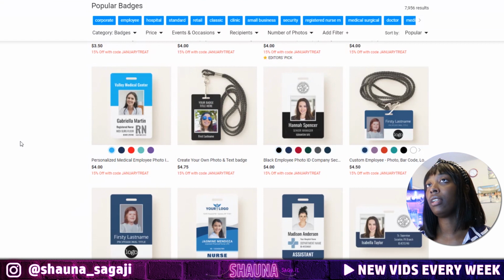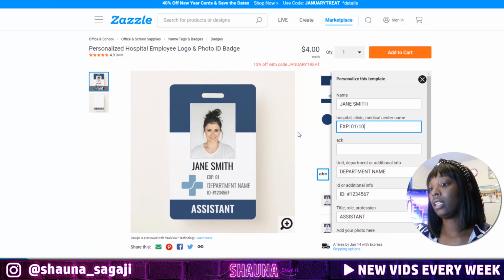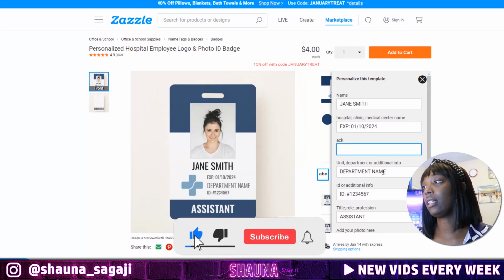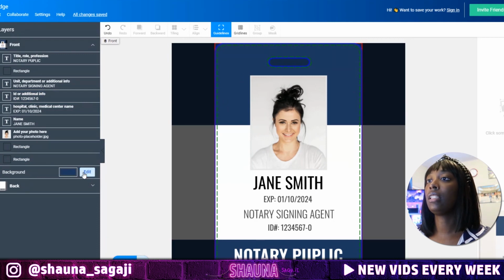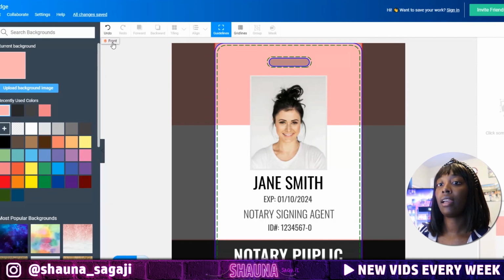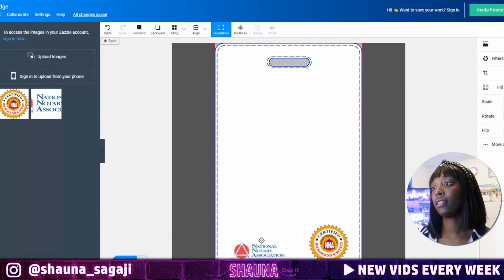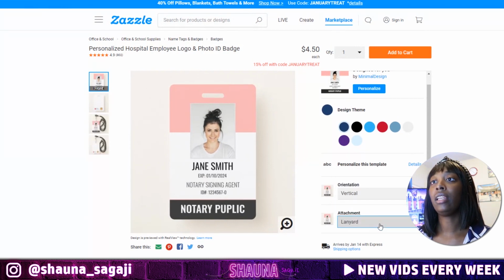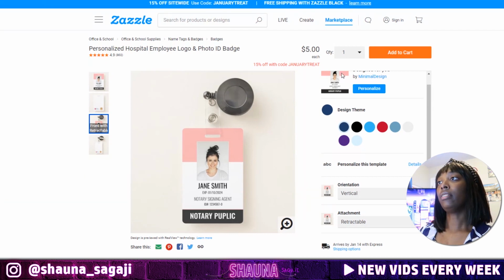Notary Signing Agent ID Badge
As a loan Signing Agents it is important that you able to verify your identity with the client your are serving at the time. Now you can always show your State Id or Driver License, both of which also display your personal information such as your home address. Or you can just make a custom I badge that will protect your privacy.

[NOTARY ESSENTIALS]
Notary Journal
Notary Stamp
Ink Pens

[LOAN SIGNING ESSENTIALS]
Brother Laser Printer
Letter Paper
Legal Paper
Notary Signing Journal
Sign Here Tabs
Carrying Bag
Blue Ink Pens

*DON'T BUY any course, if you don't want or have to. I believe all the information you need to get started is out there for free, if you look in the right places. But for those of you who just want the information handed to you at your finger tips - I've heard good things about the Loan Signing System Course (So feel free to check them out if you like spending money.)

[START BUILDING WEALTH]
Claim you free stock like Apple, Ford, or Facebook. In order to claim your stock, sign up and join Robinhood using my

[LIFE INSURANCE]
Sign up for Life Insurance in as little as 5 mins
Building wealth is important. But what good will that do if you leave your family in debt. So look out for your family now, while you can and get yourself some life insurance.

NOTARY REQUIRMENTS? "Be 18yrs, A legal State Resident, No Criminal Record"
HOW MUCH DOES NOTARY MAKE? "$5 per notary (and $15+ travel charge if mobile) - check state regulations"
HOW MUCH DOES LOAN SIGNING AGENTS MAKE?  "Realistically $30-$150 per signing"
DO YOU NEED A DEGREE TO DO NOTARY WORK? "No."
HOW MUCH NOTARY CERTIFICATION? "$80-$300 (each state's price differs)"
HOW MUCH LOAN SIGNING AGENTS CERTIFICATION? "$70-$300 (each state's price differs)"
CAN I SKIP NOTARY AND JUST BE A LOAN SIGNING AGENTS: "No, required by law to be a Notary first"